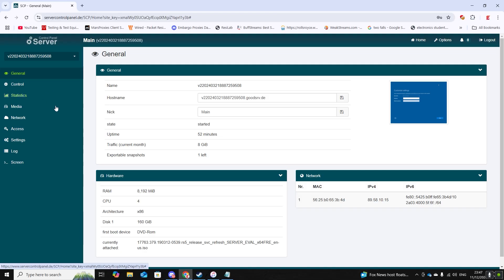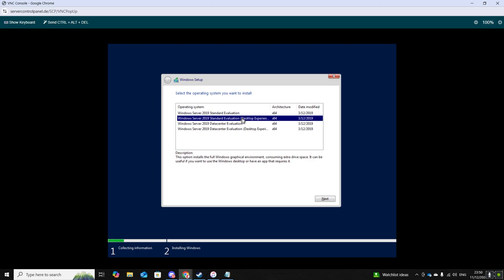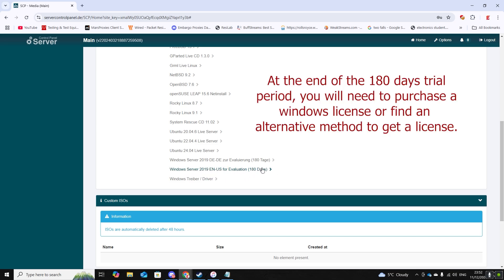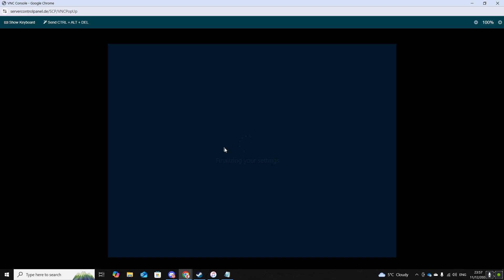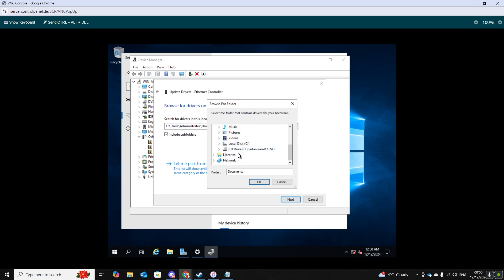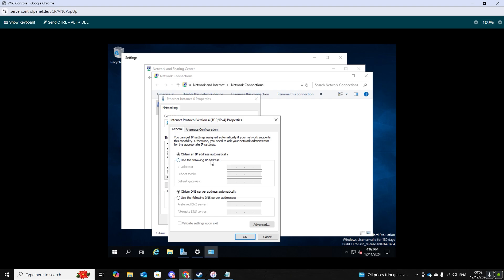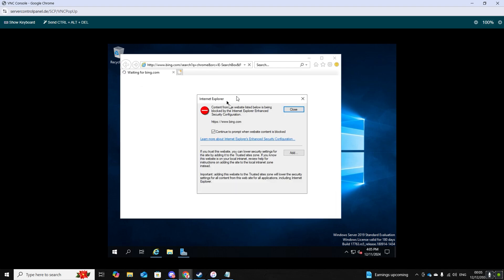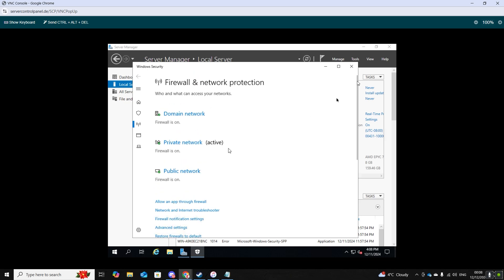*Complete Guide* | How To Set Up Your Windows NETCUP server | LATEST 2025 Guide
In this video, I'll be guiding you through setting up your Windows NETCUP server using the latest methods and tips for 2025. I'll also address the most common issues and offer straightforward solutions to help you get your server up and running smoothly.

If you have any questions then please feel free to drop them down in the comments below and yes, I will be investing in a new mic :)

Further troubleshoots:

To fix the issue where you can only see four folders, start by shutting down your server. Restart it and go through the beginning steps of attaching the Windows software to the DVD drive etc… When you reach the part where it asks you to accept the terms, accept them, but don’t click “Custom Install” yet. First, go to your SCP and navigate to media / DVD drive / Windows Treiber Driver. Once that’s done go back to your server, click “Custom Install” and everything should display as normal.